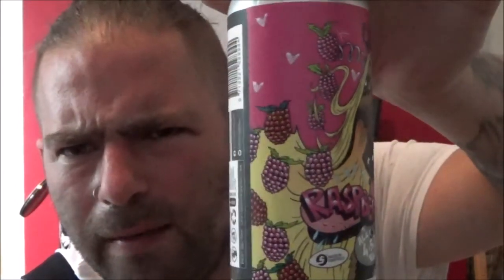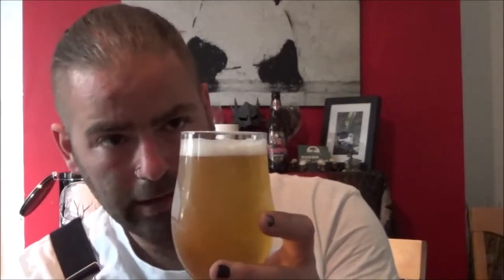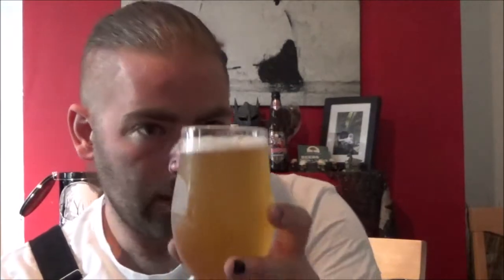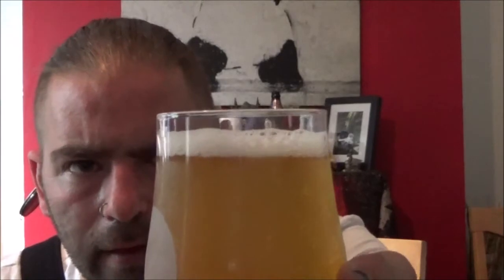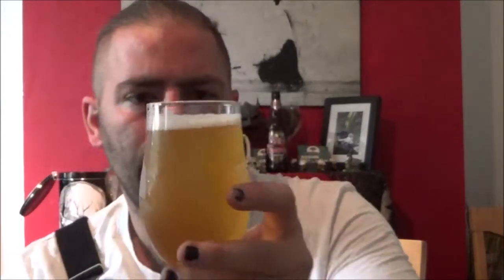Raspberry Blonde by Little Critters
Reviewing Raspberry Blonde English Raspberry Pale from Little Critters Brewing Co.